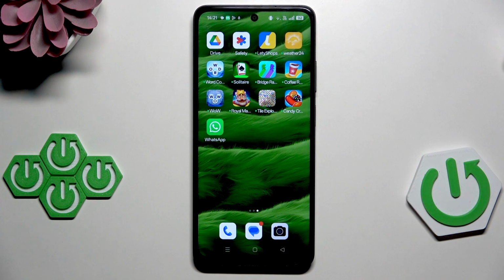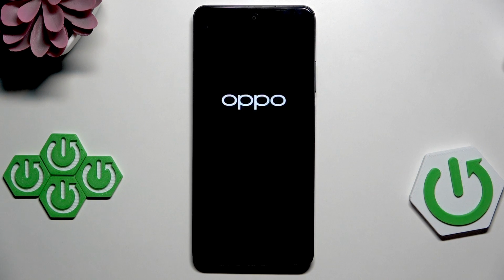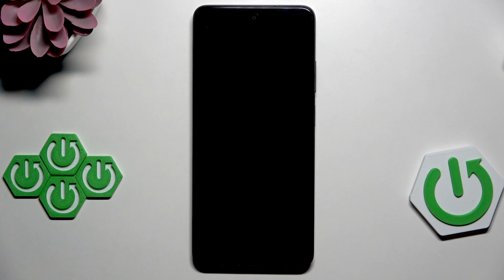OPPO A5x – How to Reboot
If your OPPO A5x is frozen, running slow, or you just want to restart it for any reason, this video will show you the simple steps to reboot your OPPO A5x smartphone. Learn how to use the power button and on-screen options to safely restart your device. Rebooting your OPPO A5x can help fix minor issues and refresh your phone, making it ready to use again in just a few moments. Follow along for a quick and easy guide to restarting your OPPO A5x.

How to reboot OPPO A5x?
How to restart OPPO A5x using the power button?
Where is the restart option on OPPO A5x?

0:00 Introduction
0:10 Open the power menu
0:18 Select the restart option
0:28 Wait for OPPO A5x to reboot
0:40 Device is ready to use